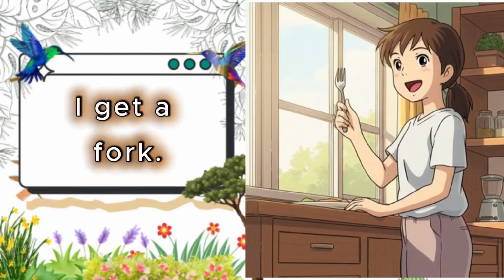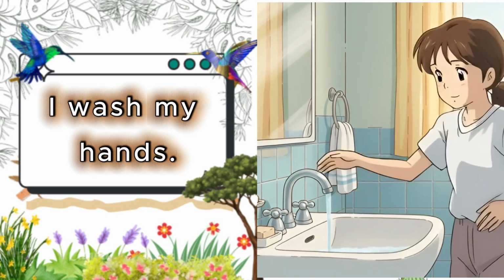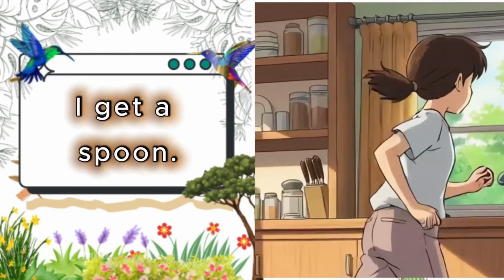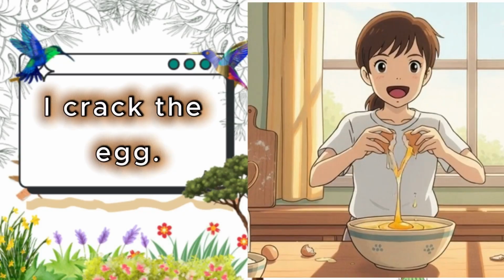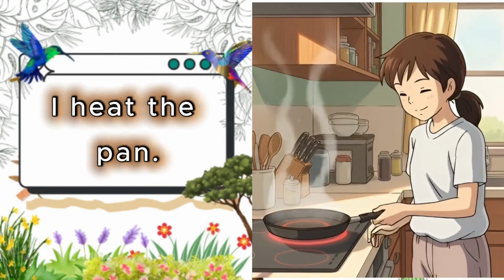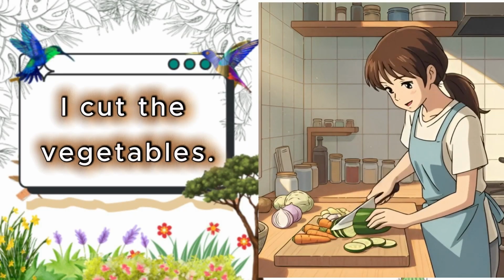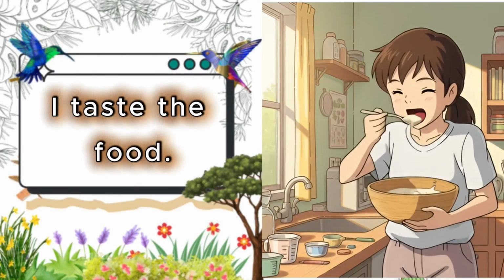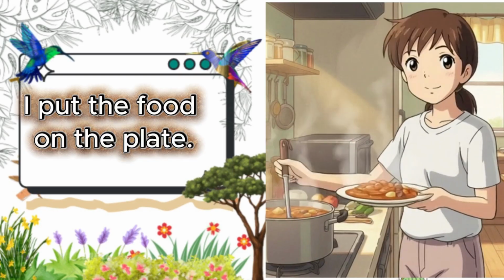Kitchen English Hack: Master Breakfast Phrases in Minutes & Go Viral Speaking Like a Native!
OMG! 😱 You won't believe how these super simple English phrases turned my boring kitchen routine into a viral sensation! Watch as I repeat each one TWICE for easy learning – perfect for beginners, ESL students, or anyone who wants to cook and chat in English like a pro. From "I'm hungry" to "The food smells good," this step-by-step breakfast adventure will skyrocket your skills overnight!
Phrases that'll blow your mind:
I go to the kitchen.
I turn on the light.
I open the window.
I wash my hands.
I dry my hands.
I take a cup.
I take a plate.
I take a bowl.
I get a fork.
I get a spoon.
I pour water into the cup.
I drink some water.
I open the fridge.
I take out the milk.
I pour the milk.
I drink the milk.
I take my medicine.
I take an egg.
I crack the egg.
I whisk the eggs.
I heat the pan.
I add some oil.
I fry the egg.
I wash the vegetables.
I cut the vegetables.
I put the food in the pan.
I stir the food.
I cook the food.
I taste the food.
It tastes good.
I add some salt.
I turn off the stove.
I put the food on the plate.
I eat my meal.
I chew slowly.
I enjoy my food.
I drink more water.
I put the dishes in the sink.
I wash the dishes.
I rinse the dishes.
I dry the dishes.
I put the dishes away.
I wipe the table.
I clean the counter.
I turn off the light.
I close the fridge.
I leave the kitchen.
I’m hungry.
I’m making breakfast.
I’m cooking at home.
The food smells good.
I’m done in the kitchen.

This hack went VIRAL on my 3M+ sub channel – now it's your turn! Practice out loud and watch your English explode. 🚀
💬 Comment: What's the craziest kitchen mishap you've had?